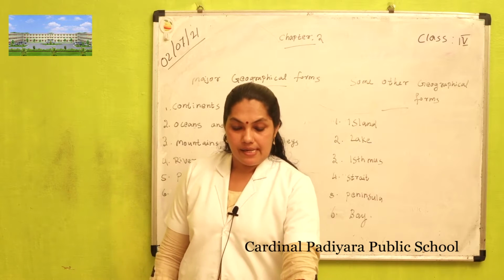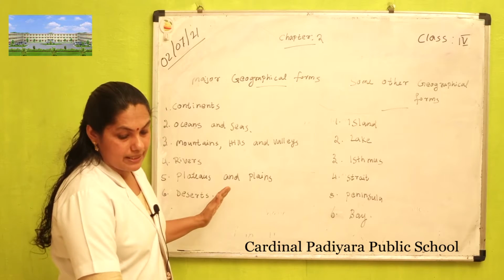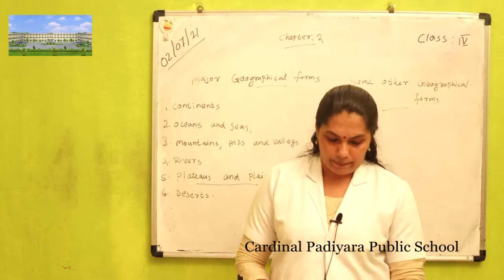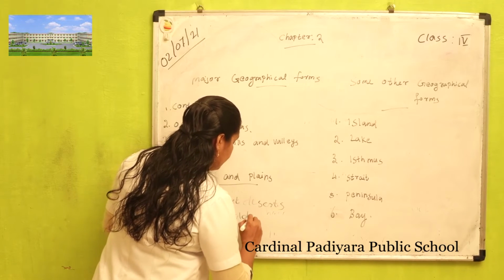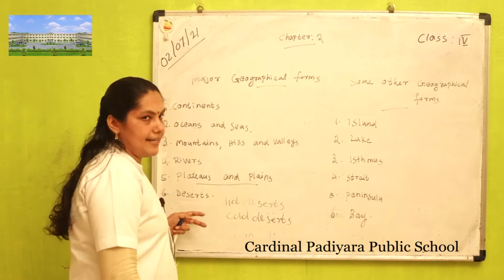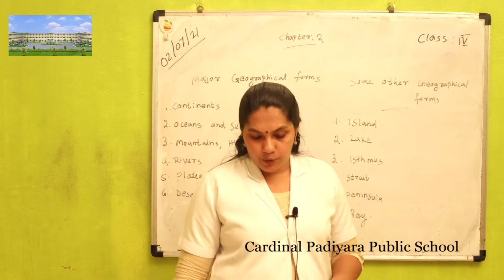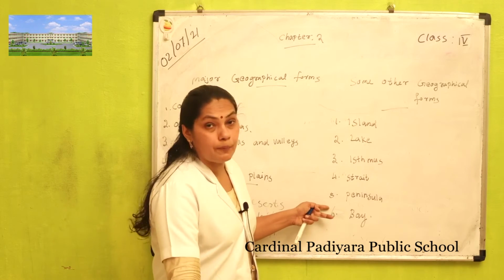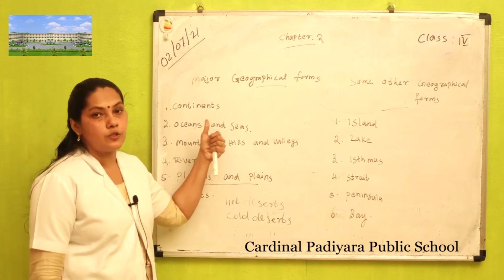CLASS 4 SOCIAL SCIENCE 08/07/2021